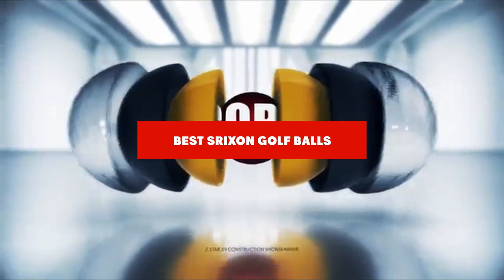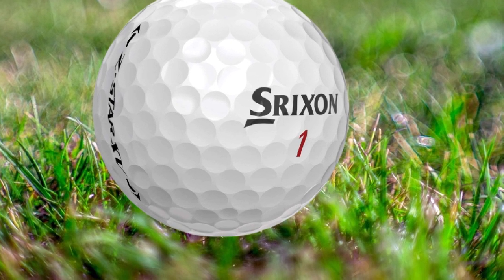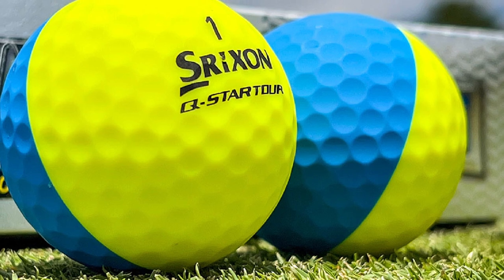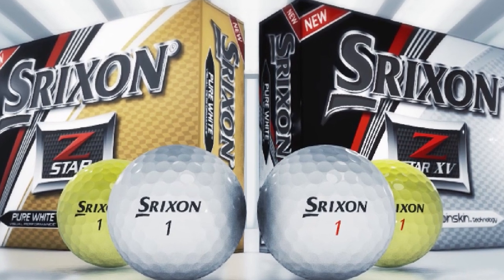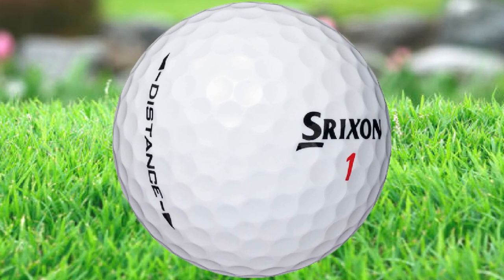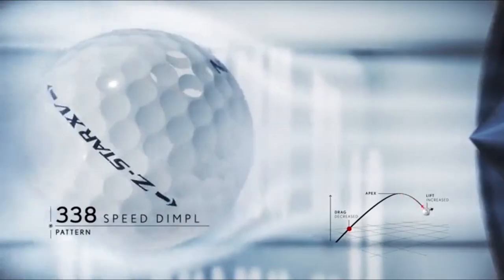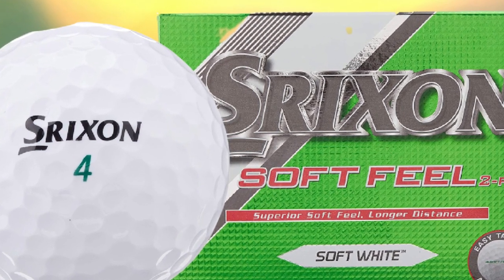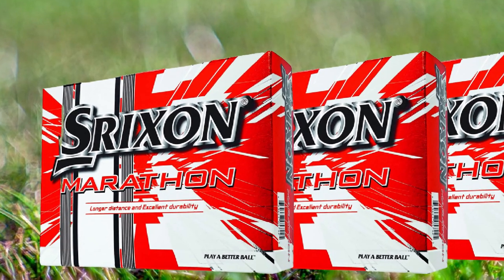Best Srixon Golf Ball In 2024 - Top 10 New Srixon Golf Balls Review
Links to the Top 10 Best Srixon Golf Balls we listed in today's Srixon Golf Balls Review video & Buying Guide:

1 Srixon Z-Star XV Golf Balls
2 Srixon Men’s Soft Feel Golf Ball
3 Srixon Q-Star Tour Golf Balls
4 Srixon Z-Star Golf Balls
5 Srixon Soft Feel Women’s Golf Balls
6 Srixon Distance Golf Balls
7 Srixon AD333 Golf Balls

In this video, we have gathered the Srixon Golf Balls on the market in 2024. With all types of consumers in mind, we made this list through extensive research, pricing, quality, durability, brand reputation, and various other factors.